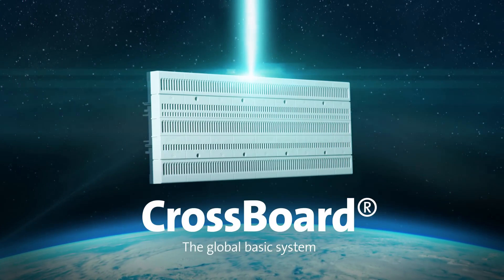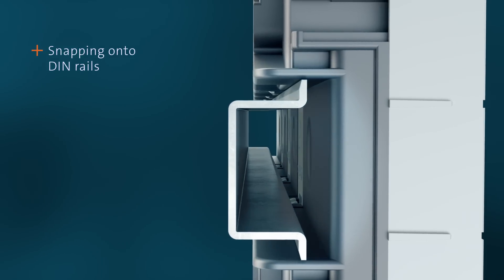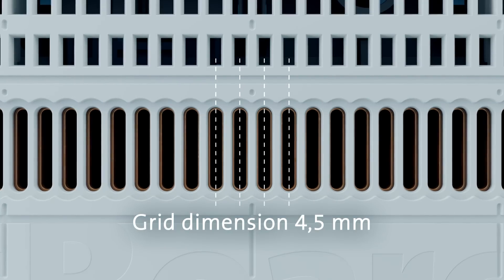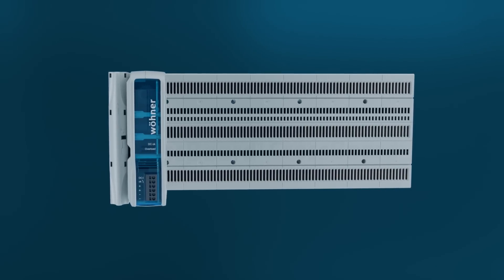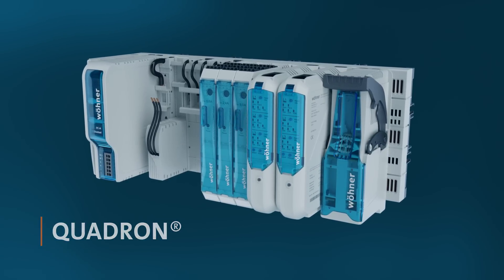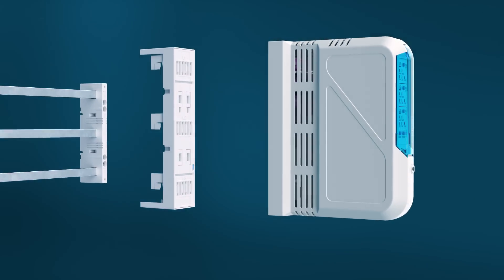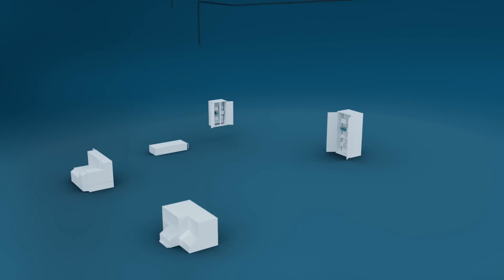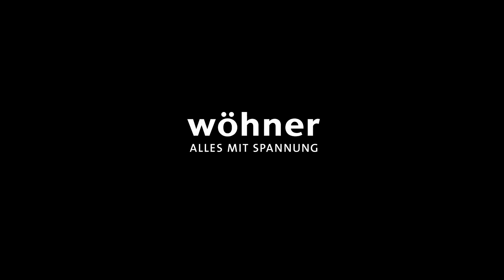Wöhner CrossBoard® - The global basic system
Modular energy distribution system 125 A